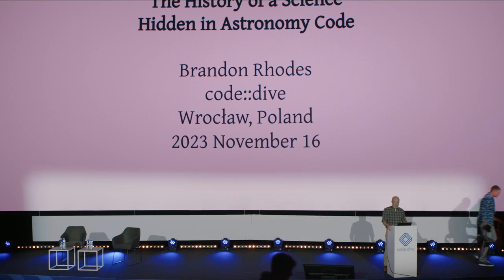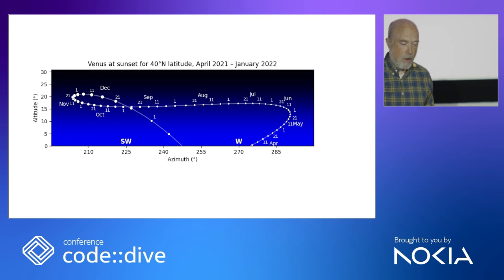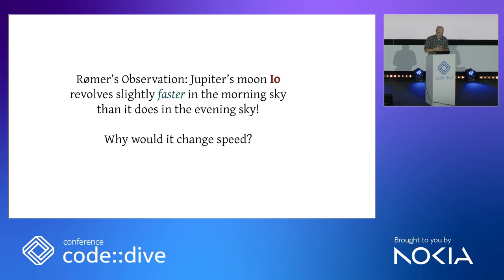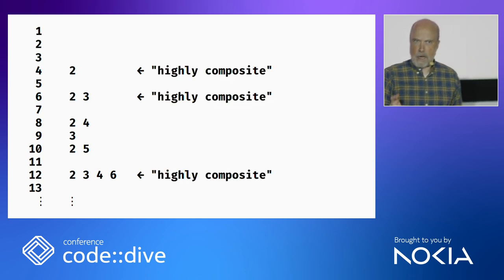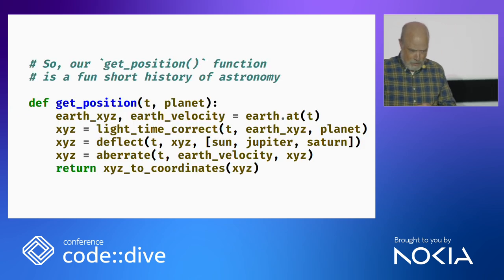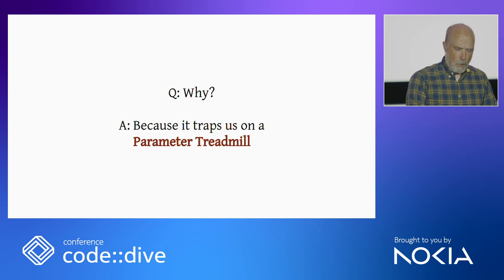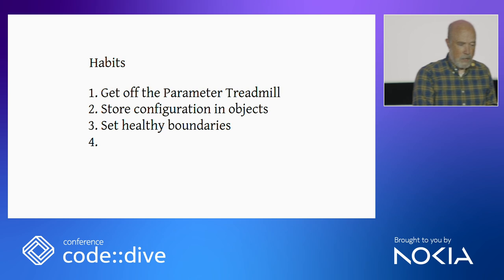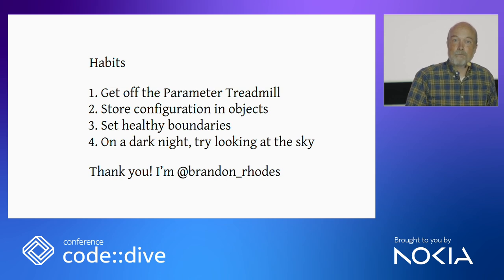The History of a Science Hidden in Astronomy Code - Brandon Rhodes - code::dive 2023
The History of a Science Hidden in Astronomy Code

For thousands of years, humans struggled to understand the paths that the planets take across the night sky. As our instruments improved, our theories were forced to adapt — producing the high-precision computations that we can perform today. We can now place a satellite in orbit around another planet, or even land a rover on its surface. Our astronomy software bears the marks of each one of these innovations. Taking the Skyfield astronomy library as only one of many possible examples, this talk will look at how an accurate astronomy computation must take account of the discoveries of thinkers from Mikołaj Kopernik to Isaac Newton to Albert Einstein.

About the speaker - Brandon Rhodes

Brandon Rhodes is best known as a popular speaker at Python conferences, but his open source projects include C and C++ and even bits of JavaScript. His still maintains the old PyEphem astronomy module he wrote in the 1990s, while his more recent Skyfield library helps Python programmers determine the positions of planets, comets, and satellites with high precision. His ‘Python Patterns’ website helps programmers wade through the conflicting claims of several famous design patterns to determine which ones work well in a modern dynamic programming language.